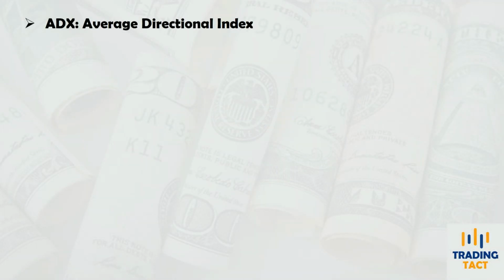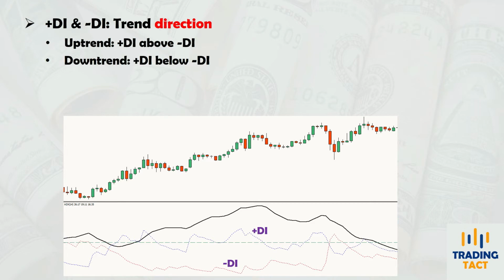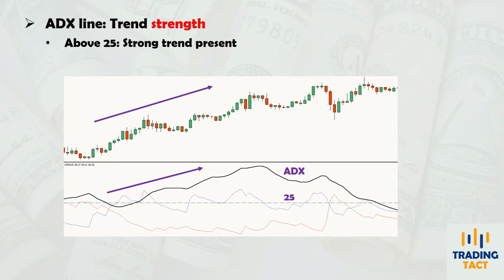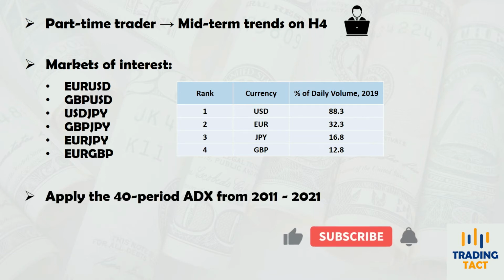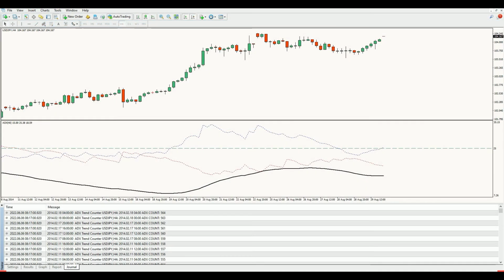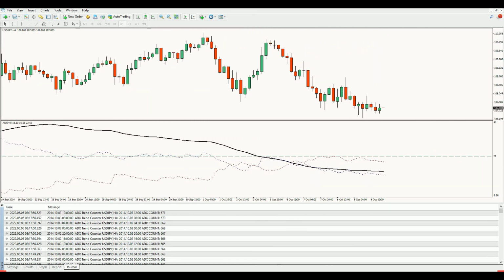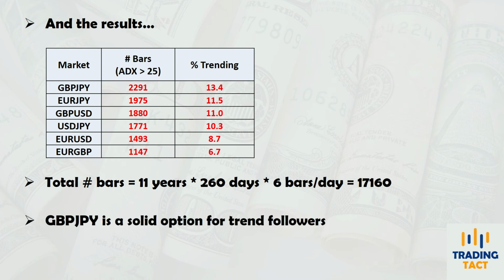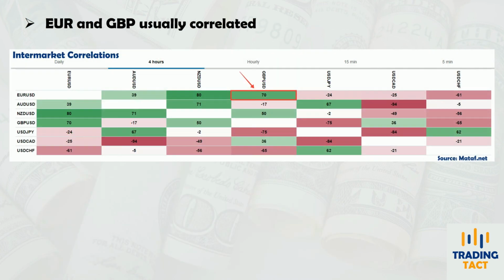Which Forex Markets Trend Best?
So many trends, so little time. Make your time count by using the ADX indicator to shortlist the ‘trendiest’ markets!

⏱️Timestamps:
0:00 Introduction
0:16 ADX In A Nutshell
1:44 Programming An ADX Trend Counter
2:26 Backtesting The ADX Trend Counter